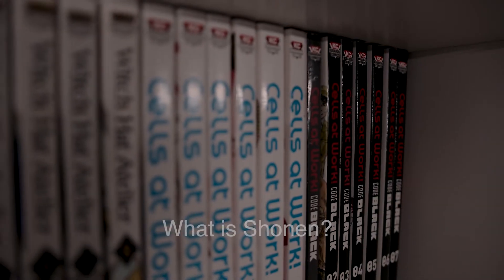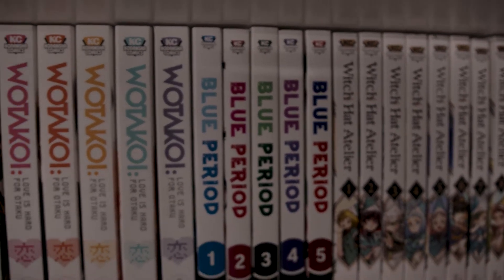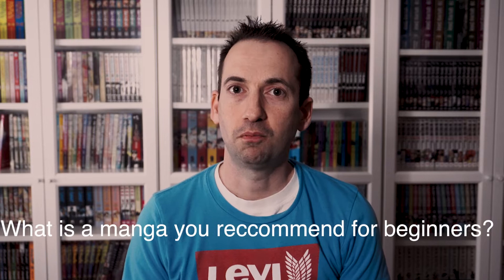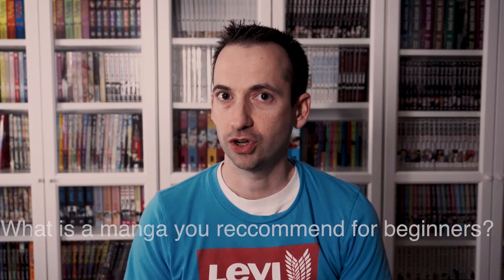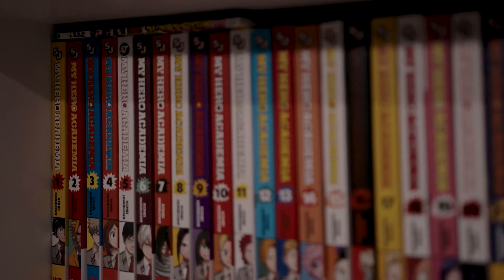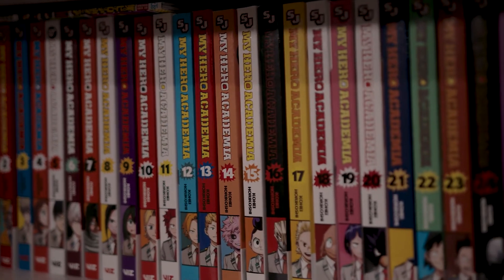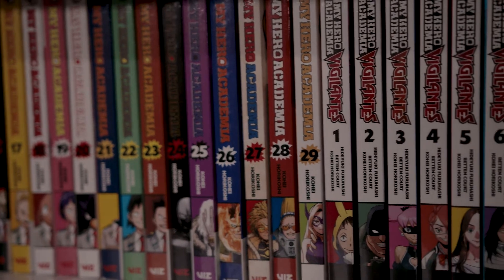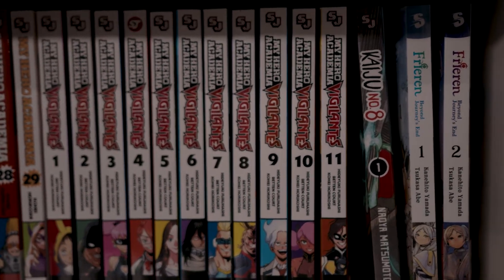Manga 101 What is Shonen, Shojo, Josei, and Seinen? Beginners guide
Welcome to Manga 101!
What is Shonen? what is Shojo? What is Josei?  What is Seinen?

If you are looking for the answers to these different manga styles you have come to the right place. In this video I will share with you a breakdown of the different manga types and some great recommendations for each one.

Where I buy manga:
What manga people are buying right now on Amazon

00:00 Intro
01:04 What is a Shonen manga?
01:54 What is a Shojo manga?
02:56 What is a Seinen manga?
03:48 What is a Josei manga?